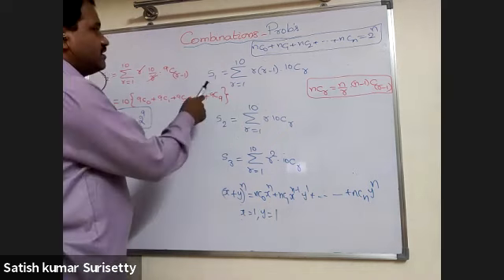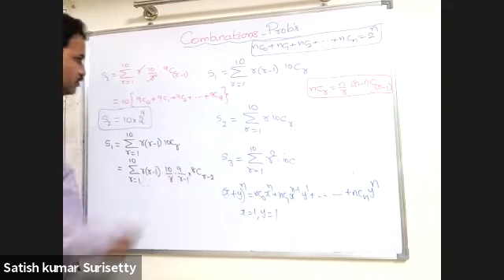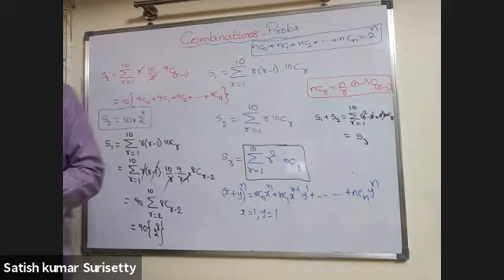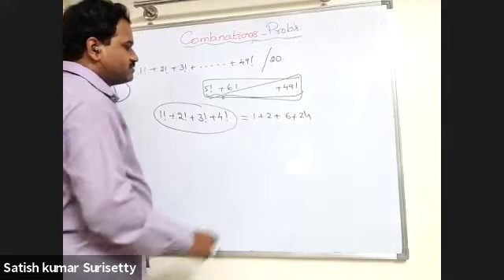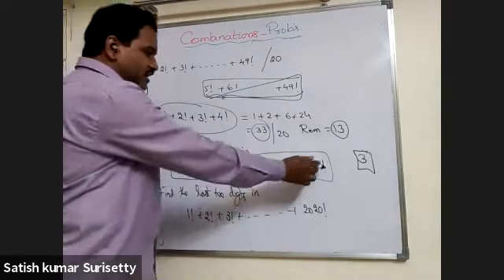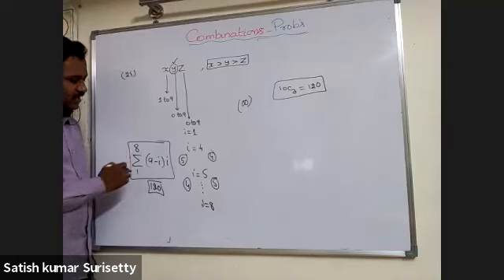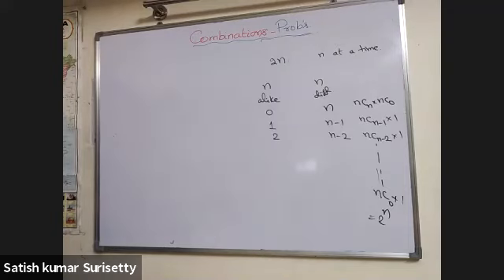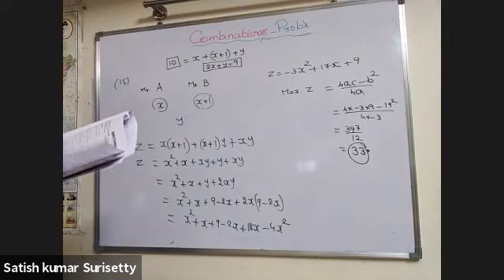Combinations 6 - Unit digit probs